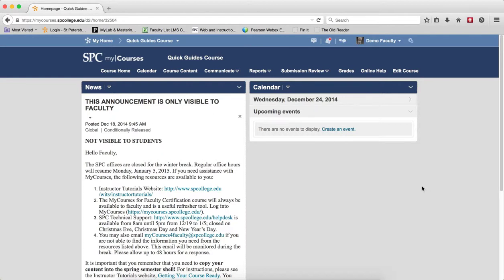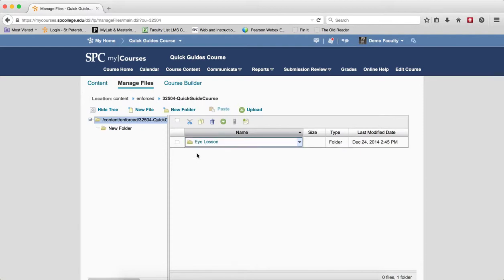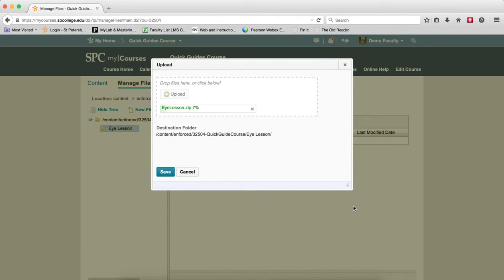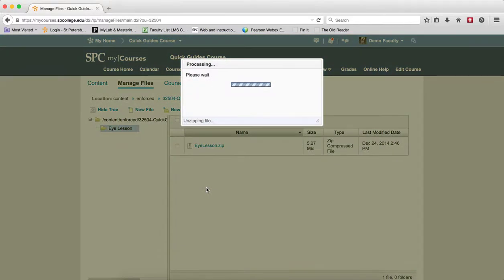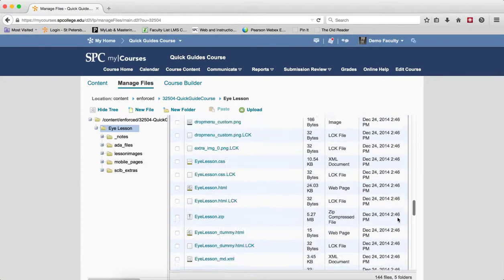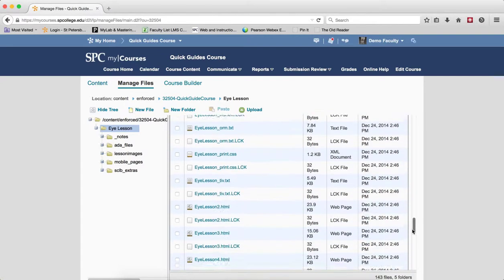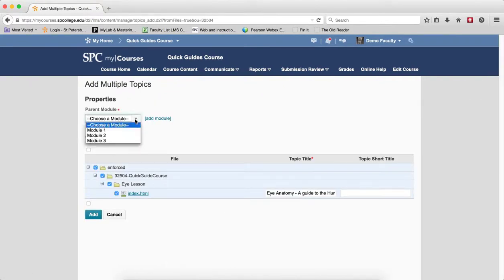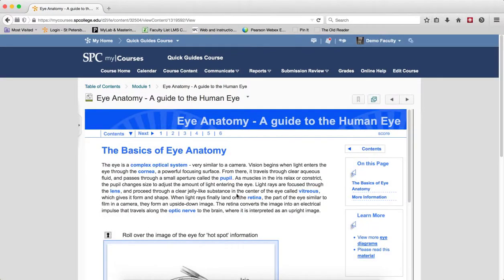Quick Guide - Course Content: Upload and Connect SoftChalk Lesson to Modules in MyCourses